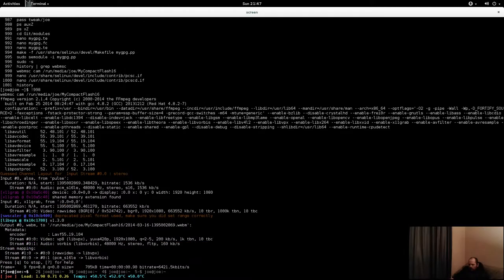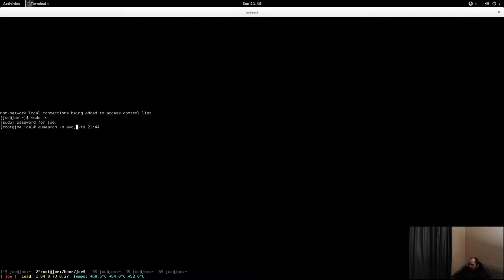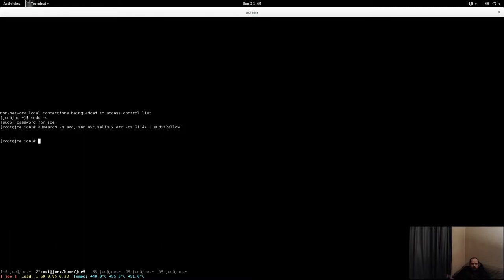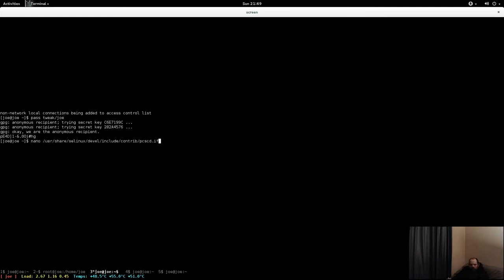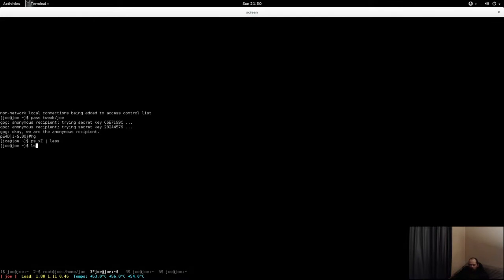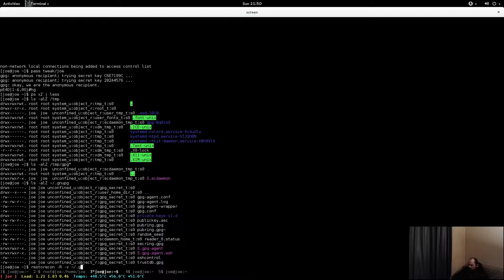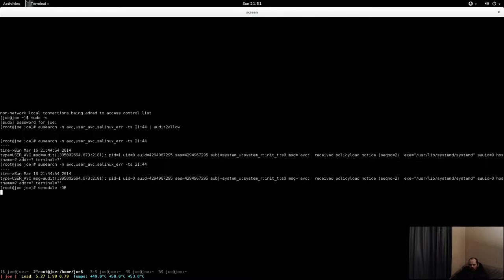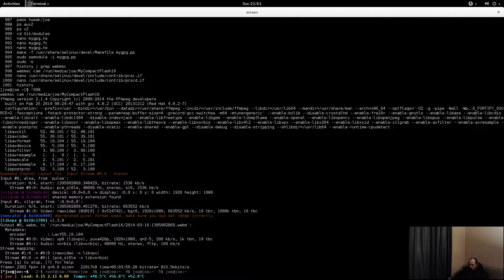mutt gpg smartcard solution 5